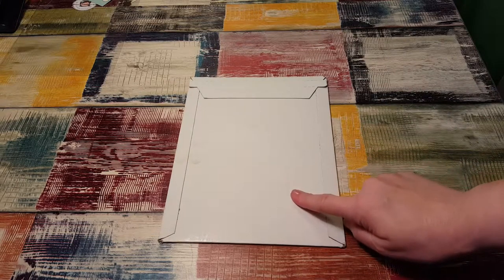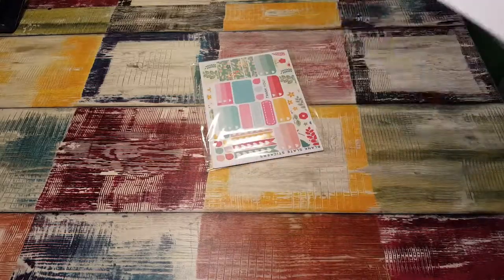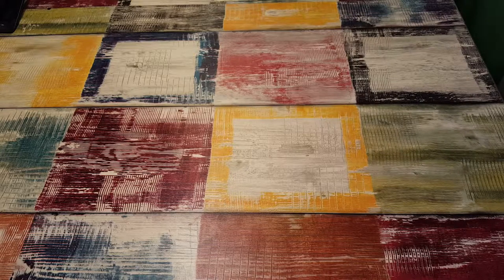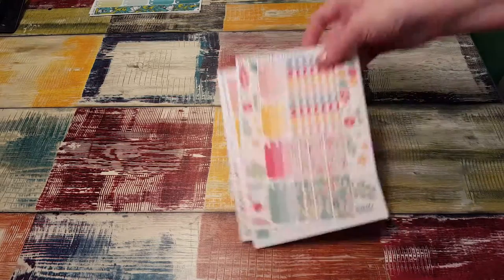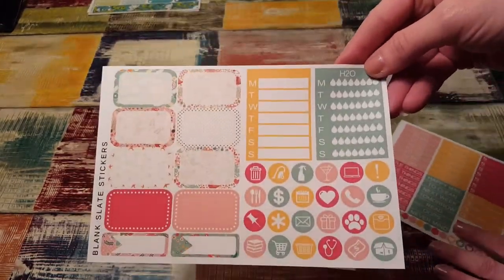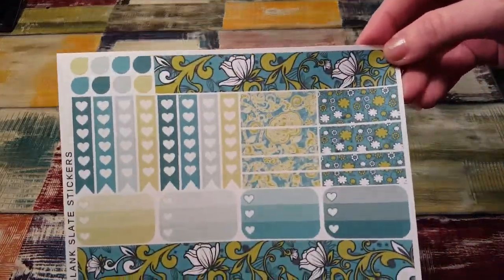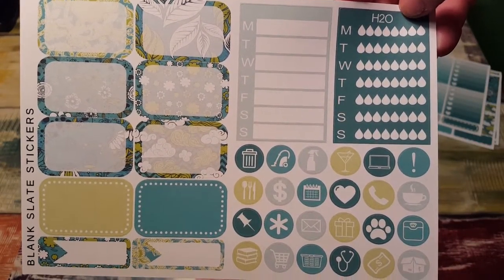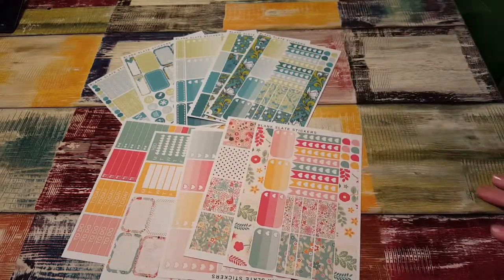ETSY STICKER SHOP / BLANK SLATE STICKERS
I love trying shops that I haven't ordered from before and it's even better when the stickers turn out to be amazing!  Love this shop, and Fab Friday's...yes please.

Blank Slate Stickers